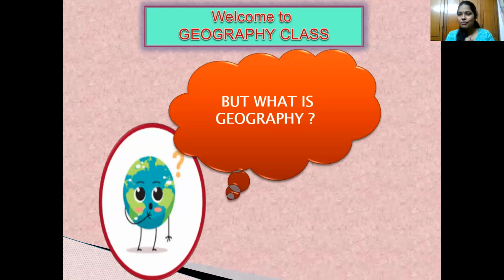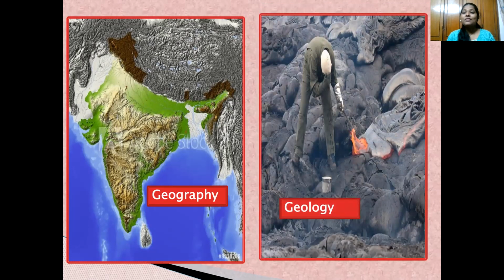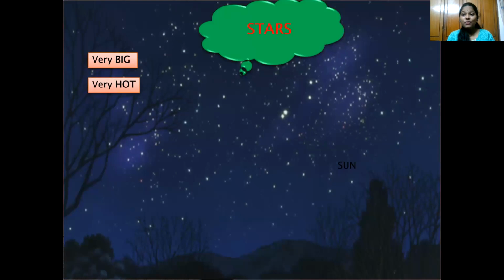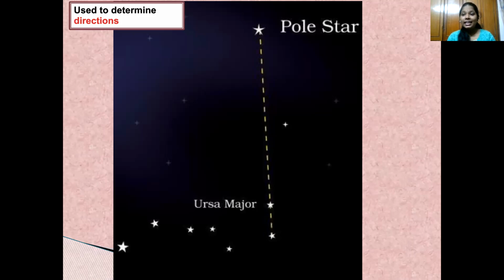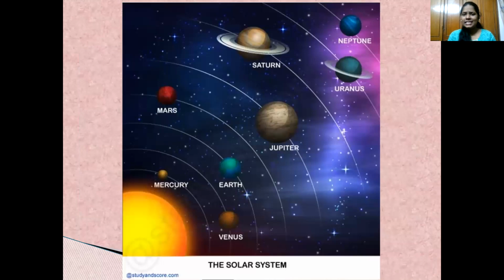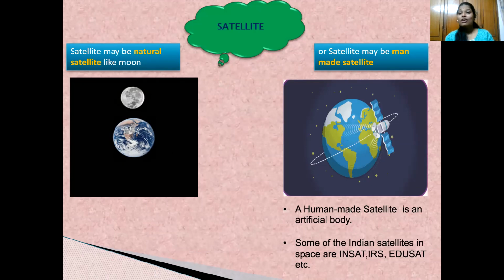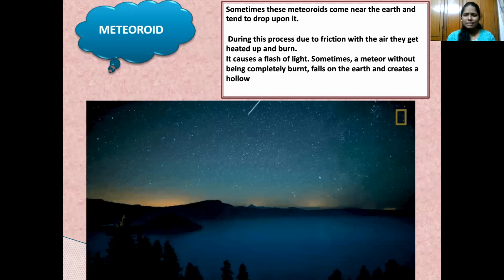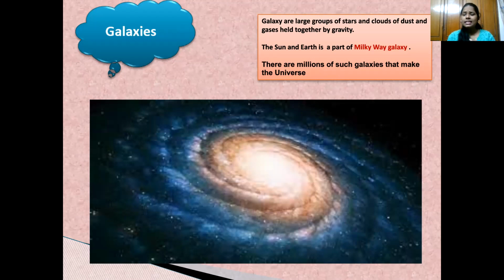Celestial Bodies || Chapter 1 The Earth in the Solar System || Class 6 || Part - 1